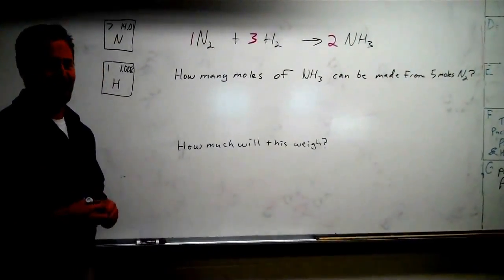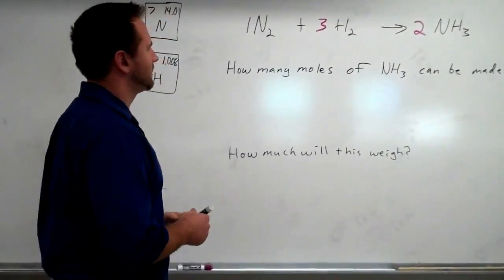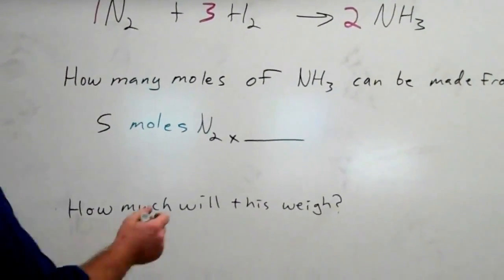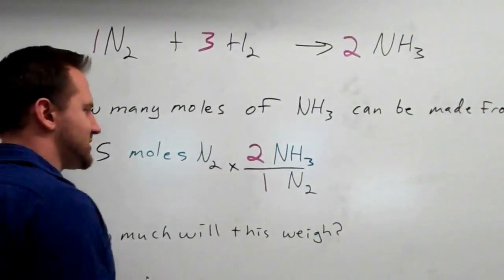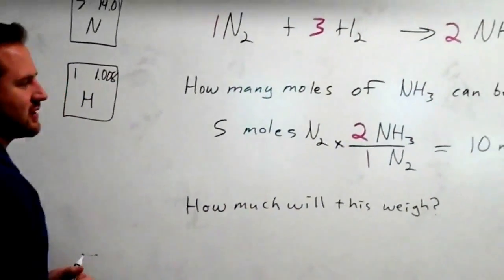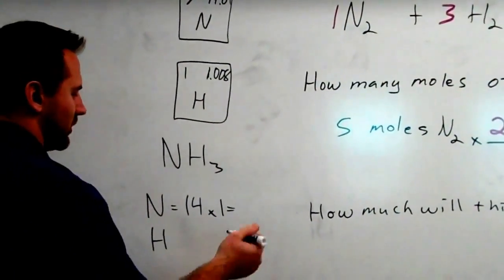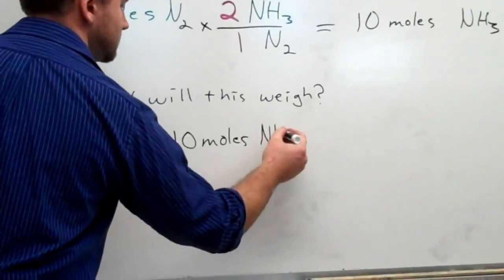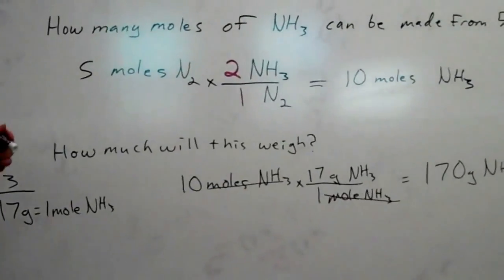Stoich Moles to Grams